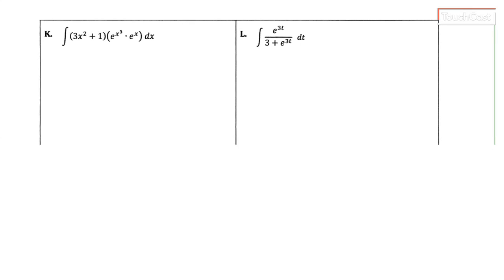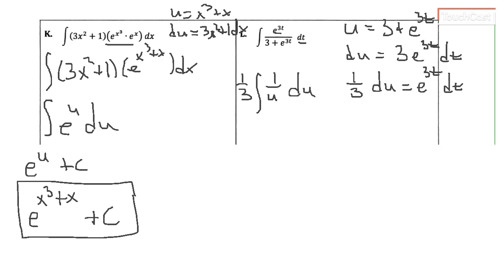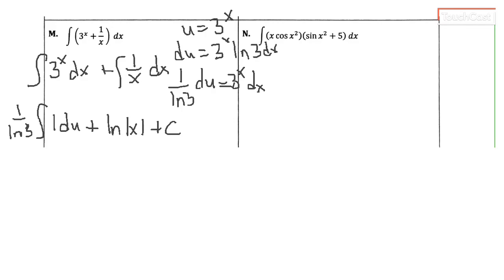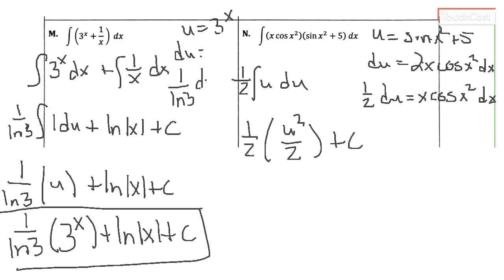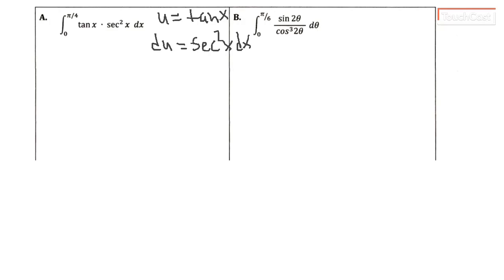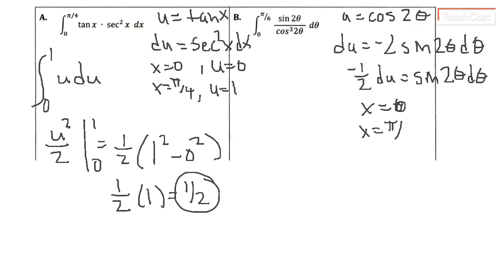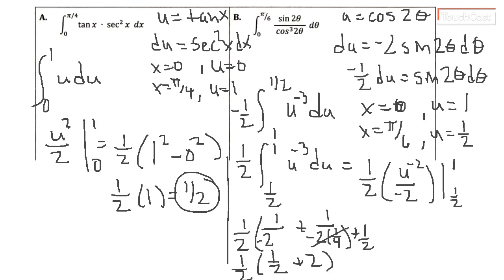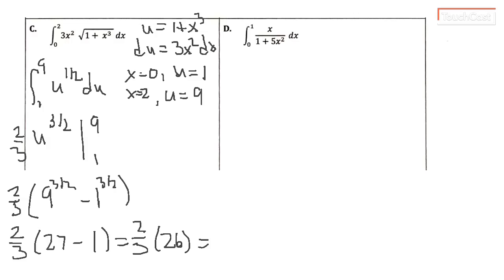Integration by Substitution part 2